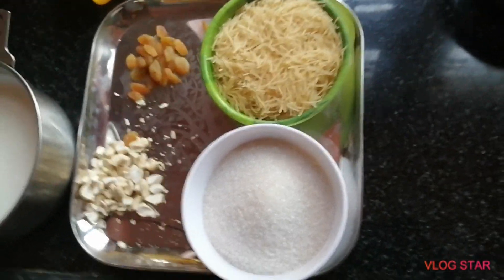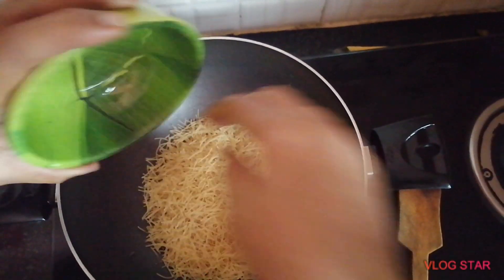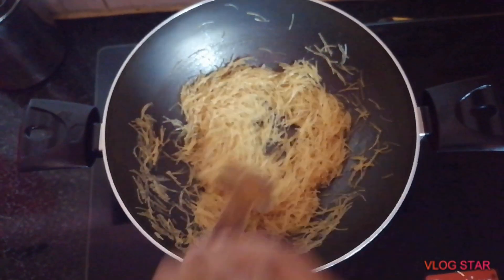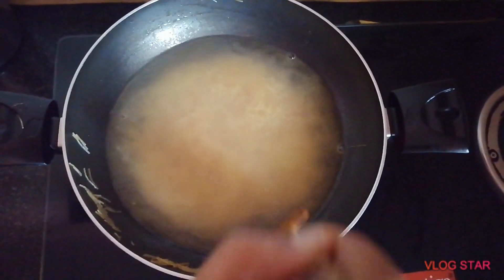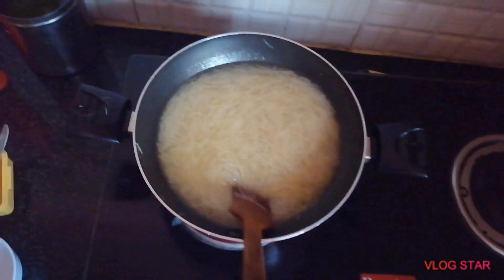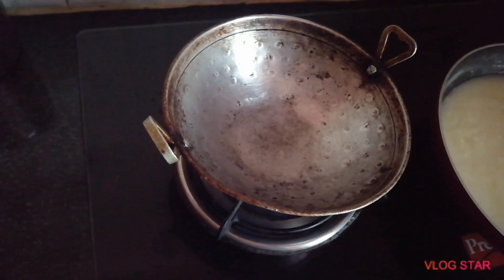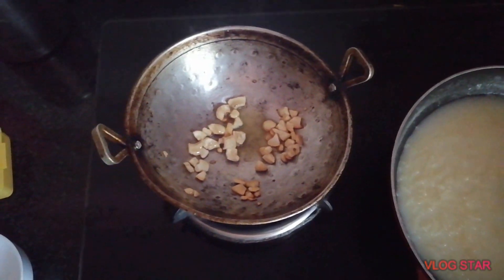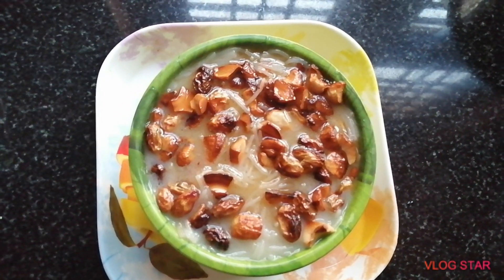How to make tasty healthy vermicelli payasam by Rayalseema ruchulu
RAYALSEEMA RUCHULU YouTube channel
How to make tasty vermicelli payashm

Healthy payasam home made sweet esay making payasam the ingridents are vermicelli cashew nuts milk sugar there are so many traditional sweeets in our channel so pls visit share and subscribe